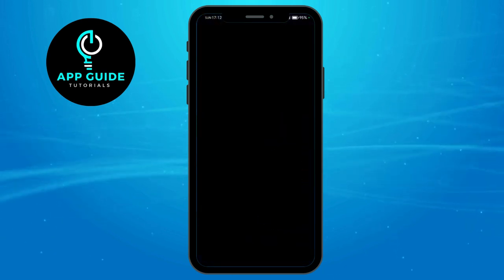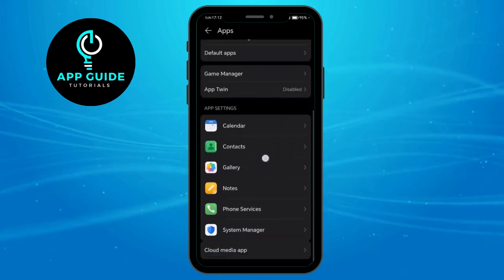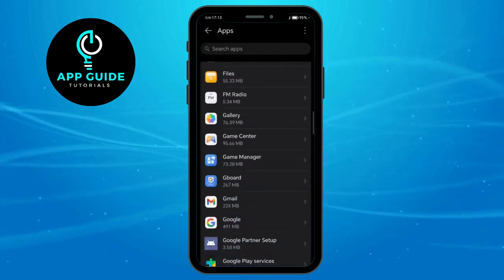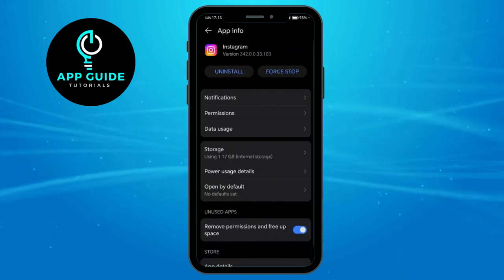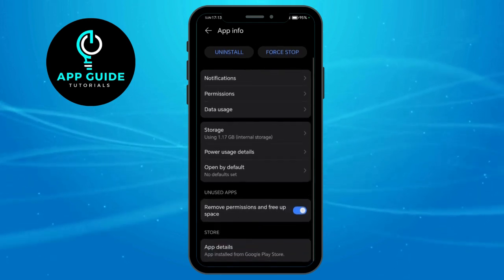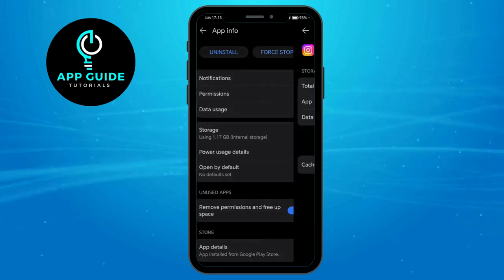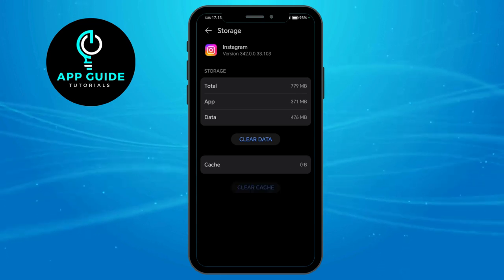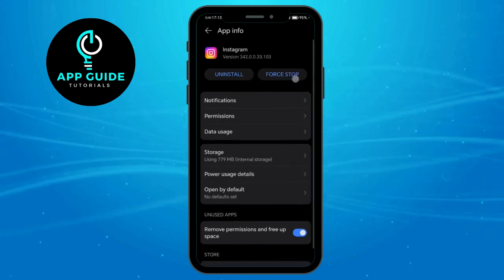How to Disable Instagram Without Deleting It | Android Tutorial (2027)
Want to disable your Instagram account without deleting it? This Android tutorial will guide you through the steps to temporarily deactivate your account while keeping your data intact. Perfect for anyone who wants to take a break from Instagram without permanently losing their profile, posts, or followers.

In this tutorial, you'll learn:
How to temporarily disable your Instagram account on Android.
Step-by-step instructions to deactivate your account without deleting your data.
Tips for reactivating your account when you're ready to return.

Take a break from Instagram without losing your content—follow these steps to temporarily disable your account!